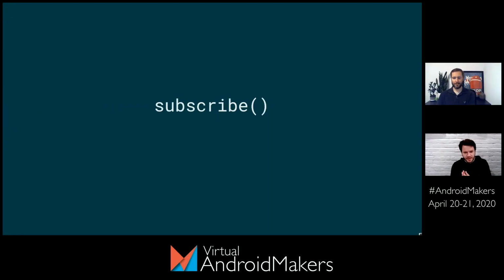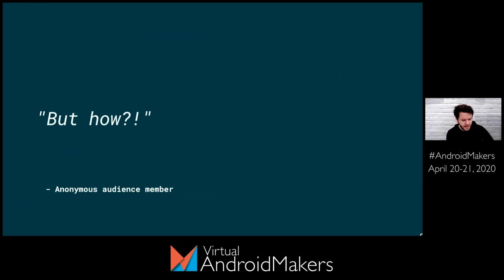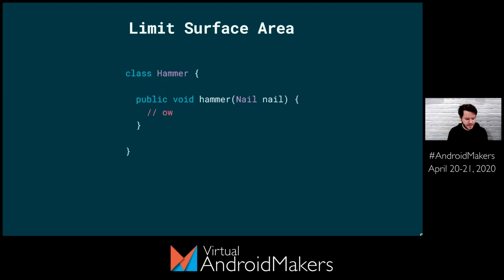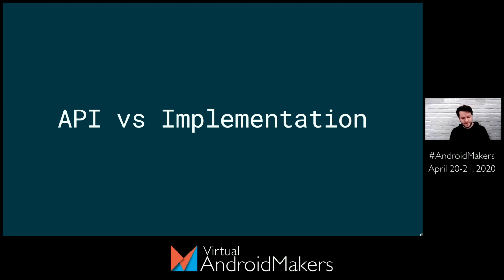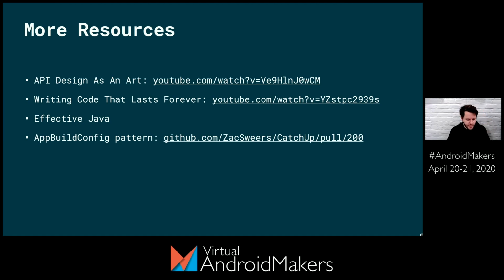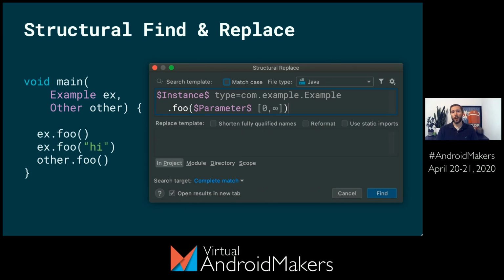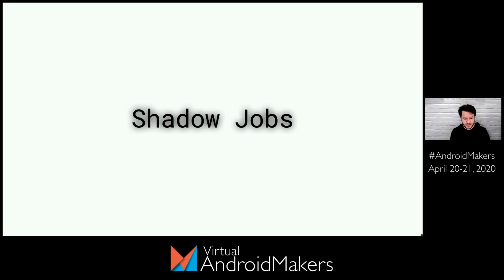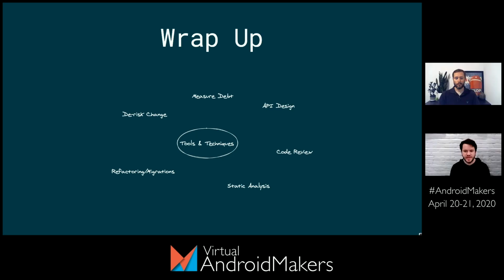Lessons from a Librarian by Zac Sweers, Slack and James Barr, Uber EN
This session was given at Paris Android Makers 2020 by Zac Sweers, Slack and James Barr, Uber.

Codebase maintenance is a fun, terrible, exciting, daunting, nuanced, and interesting line of work. Sometimes you’re the janitor and sometimes you’re the surgeon. This talk is about lessons learned over the years of doing core librarian work in open source and on a big team in a large codebase. From API design to engaging dogma, we’ll dive into the many facets of maintaining a codebase’s foundations and the community that grows around it, and how to leverage them for a better developer experience for everyone.

Oh, and tombstone cakes.